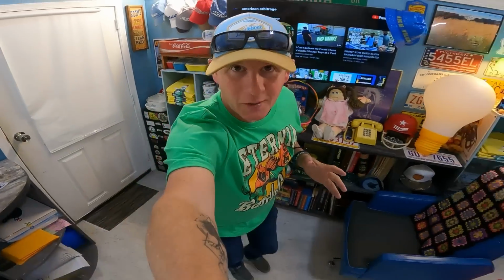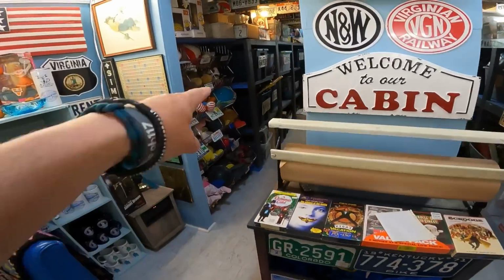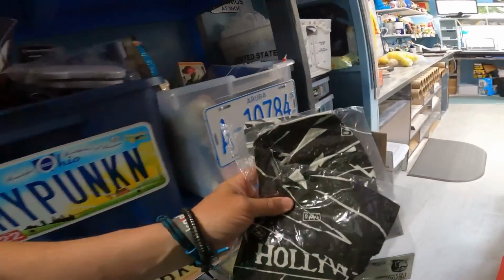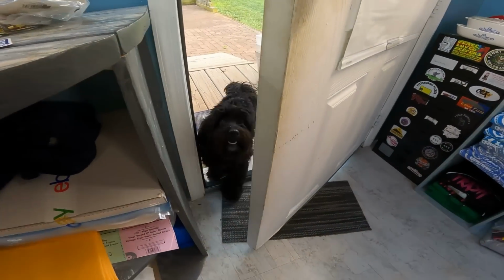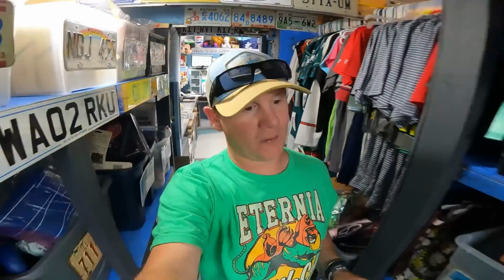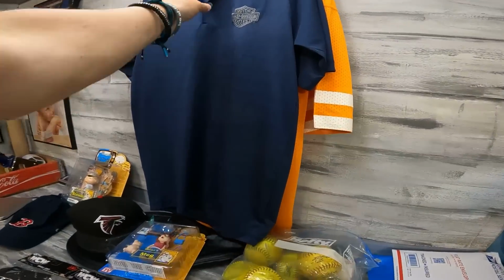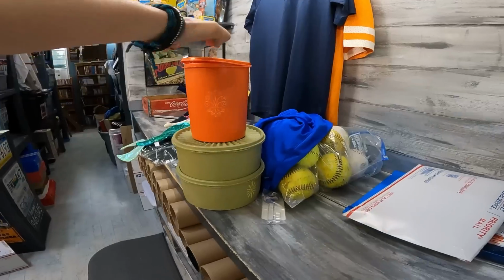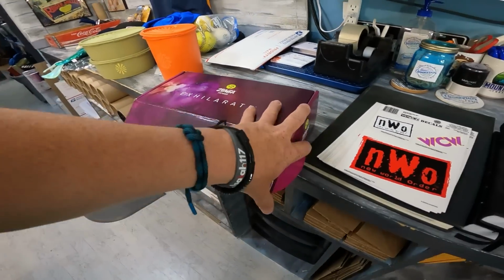Struggling to Get EBAY Sales So I Tried This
Reseller Genie Bookeeping Software
AMERICAN BUBBLE BOY (Thank you for using our link)
Commonwealth Picker Ebay Store
Mark's (Not Your Dad's CPA) Tax Academy
CODE:  COMMONWEALTH (For $50 Discount)
Bookeeping Basics
Garage Sale Nation FB Group
Follow our Facebook Page for more content

Fabric Steamer
Ebay Paper Roll 24" x 1200'
Amazon Bubble wrap
36 rolls of tape
36 rolls of tape
Marsh 2" Bench Tape Dispenser
6x6 cardboard cd envelopes
500 6x10 Blue Bubble Padded Envelopes
440 lbs scale from Accuteck
6x4x4 Boxes
7x4x2 Boxes 200
4X4X4 boxes 100 200
5x5x5 Boxes
8x6x4 Boxes
10x8x6 Boxes
BRM's Sign up for Mercari and get up to $30.